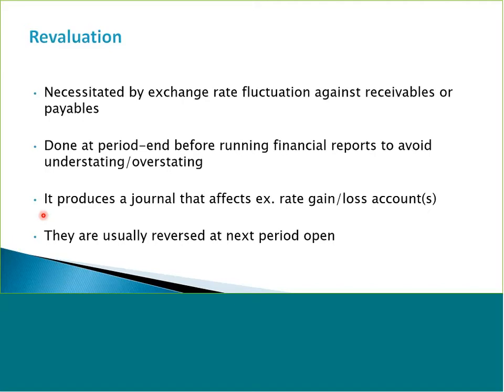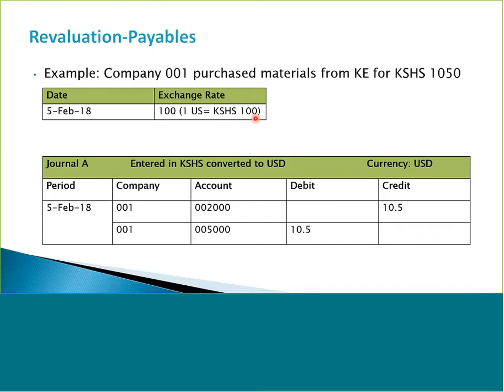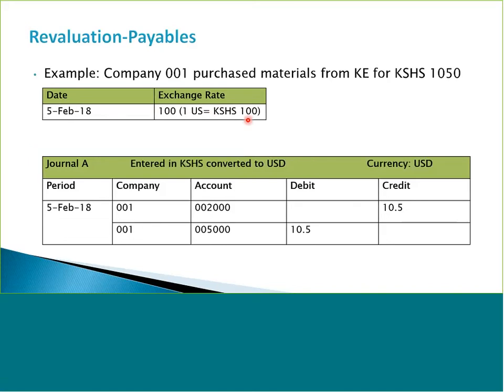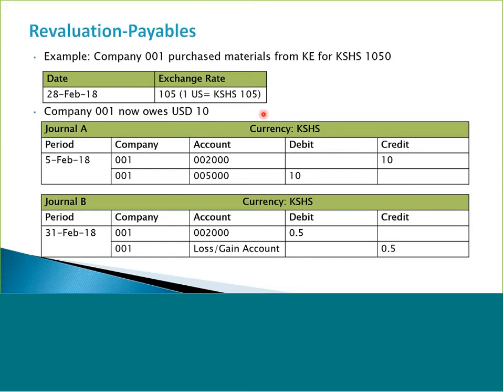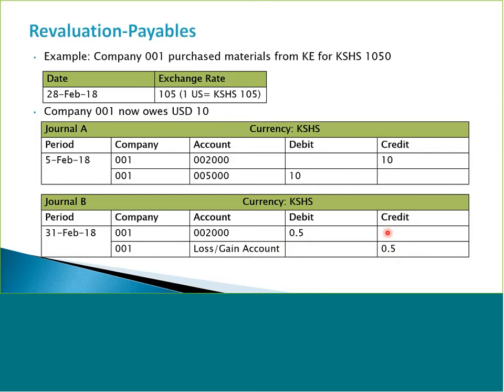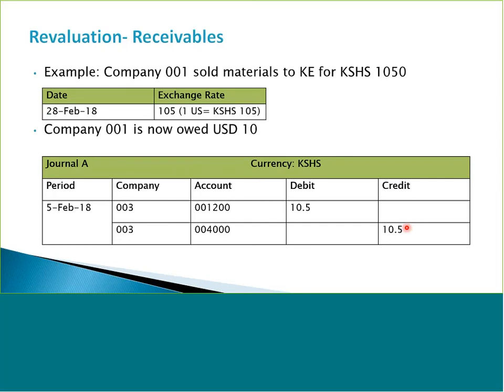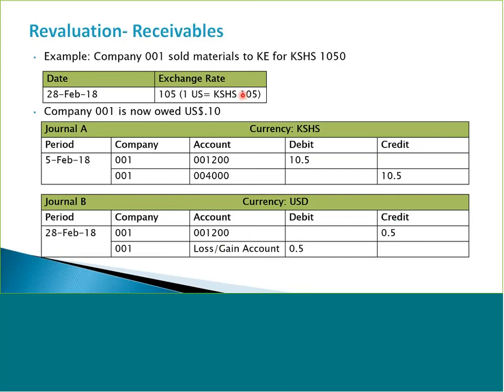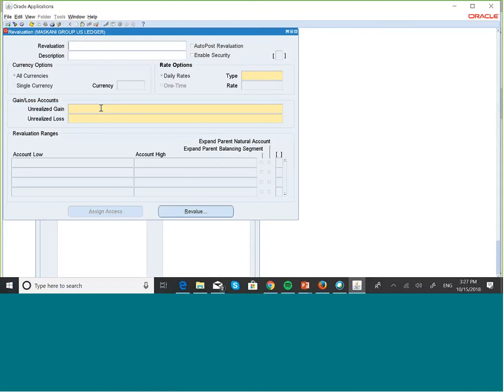LESSON 20.0: GL_Concept Of Revaluation